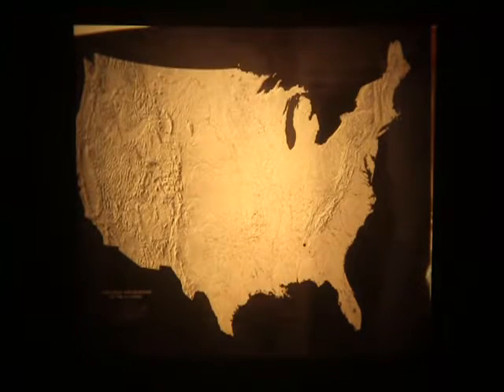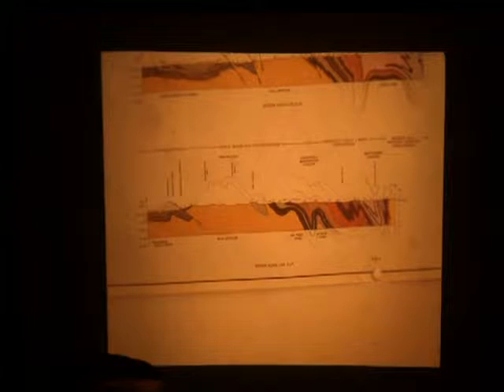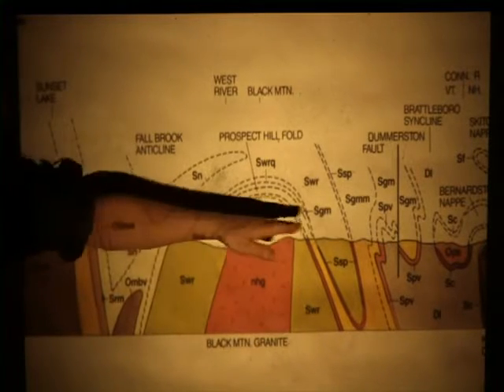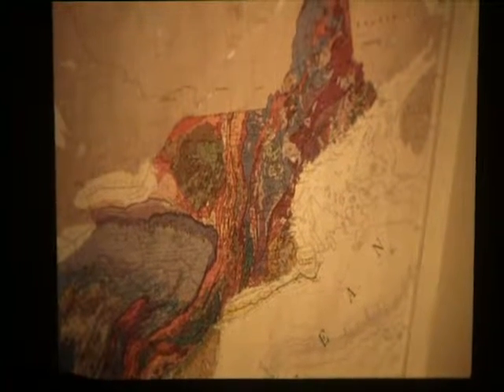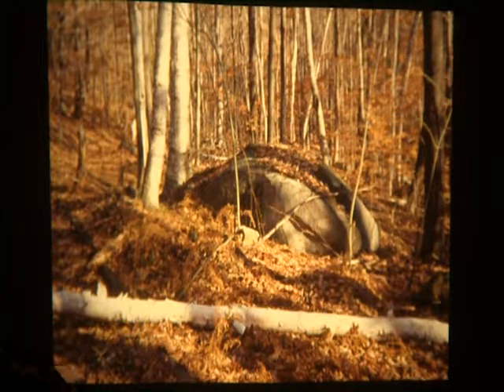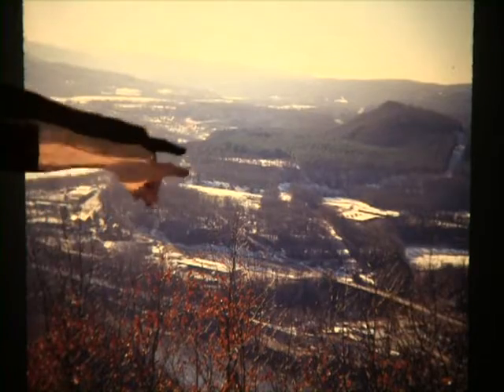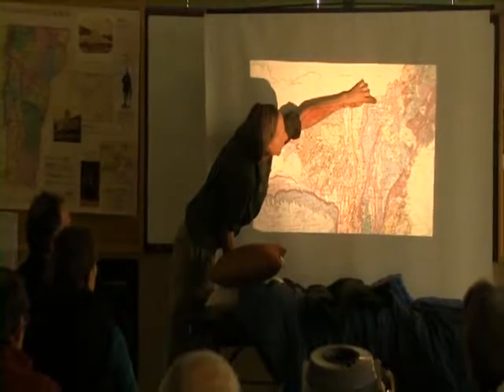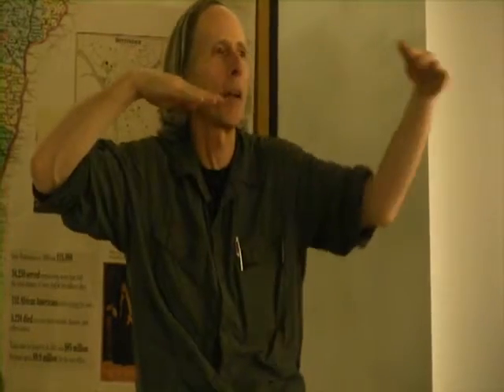Dummerston Conservation Commission: Roger Haydock - Geology of Windham County 10/22/13